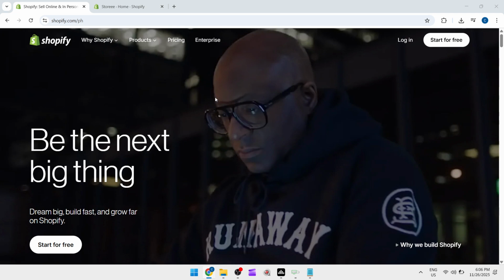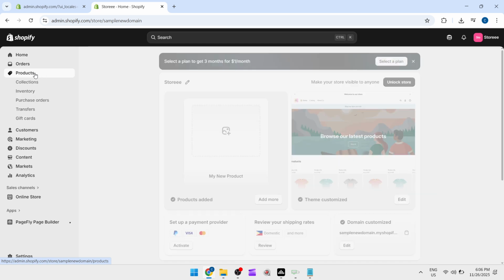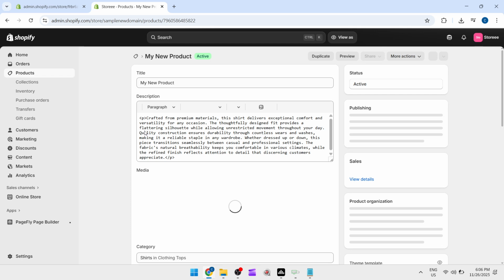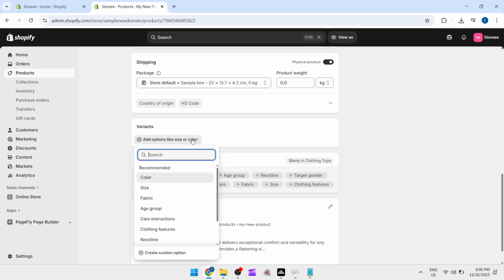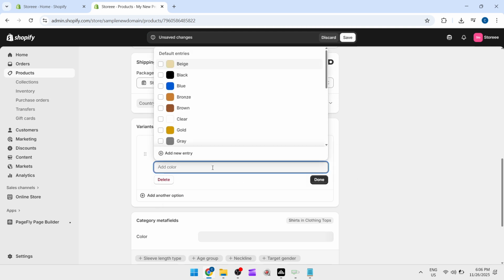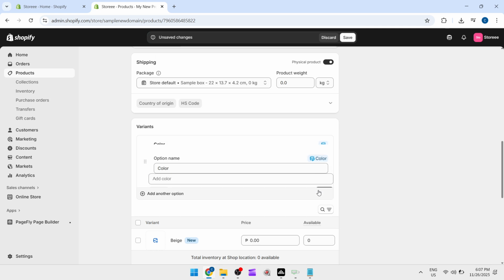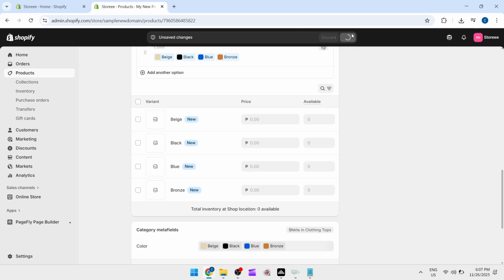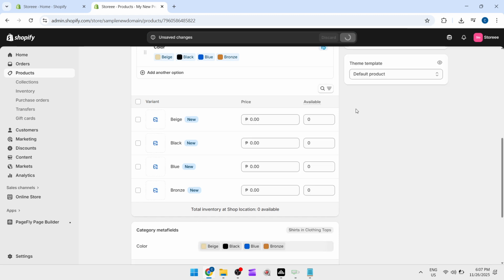How to Create Product Variants on Shopify 2026 (EASY GUIDE)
how to create product variants on Shopify step-by-step and make your product listings more flexible and customer-friendly. In this tutorial, I’ll show you how to add size, color, and style options to your products, manage variant pricing, and track inventory for each variation directly inside your Shopify dashboard.

You’ll also learn how to upload unique images for each variant, customize your product pages, and organize variants to improve the shopping experience. Whether you’re selling clothing, accessories, or beauty products, this guide will help you set up a professional Shopify product catalog that converts.